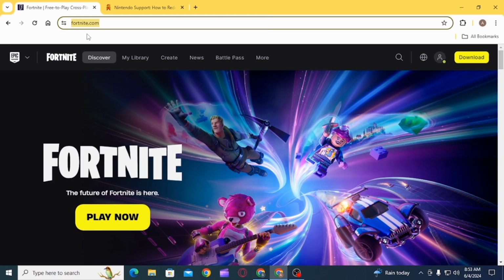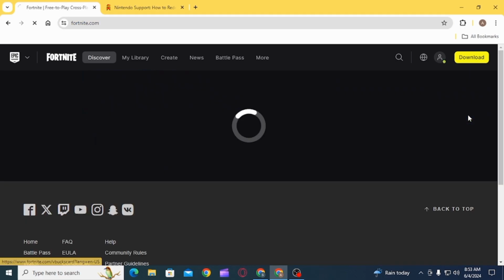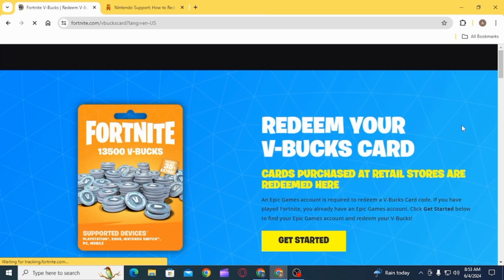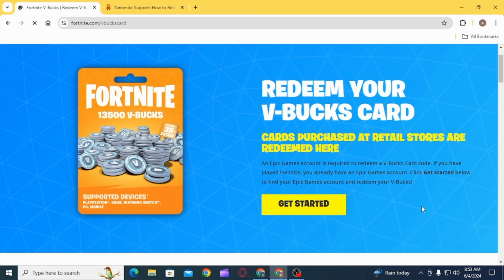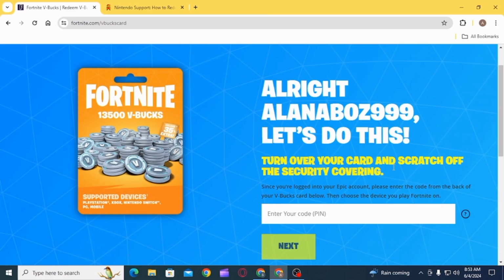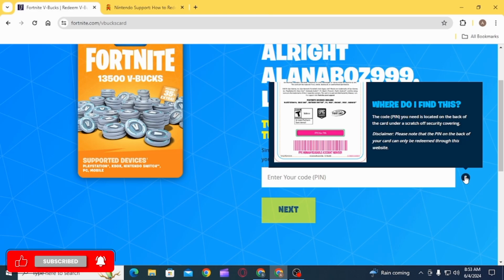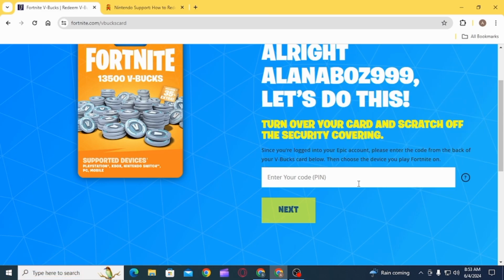How to Redeem Fortnite Gift Card (2024)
Got a Fortnite gift card and ready to unlock new content? This step-by-step guide for 2024 shows you how to redeem your Fortnite gift card, allowing you to enjoy new skins, V-Bucks, and other in-game items. Follow these simple steps to add your gift card to your account.

In this tutorial:
0:00 - Introduction
0:05 - How to Redeem Fortnite Gift Card (STEP-BY-STEP GUIDE 2024)

Learn how to quickly and easily redeem your Fortnite gift card. This video provides detailed instructions on logging into your Epic Games account, entering your gift card code, and confirming your new balance. Start enjoying your new Fortnite content immediately!

Enhance your Fortnite experience with exclusive rewards!